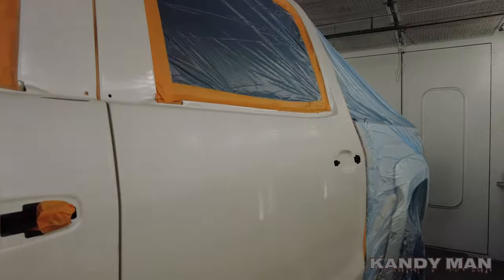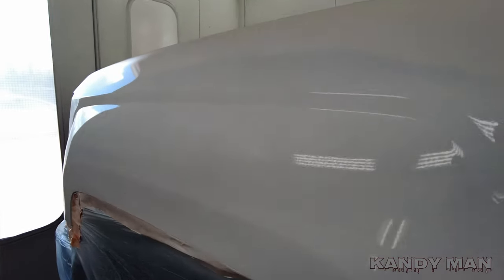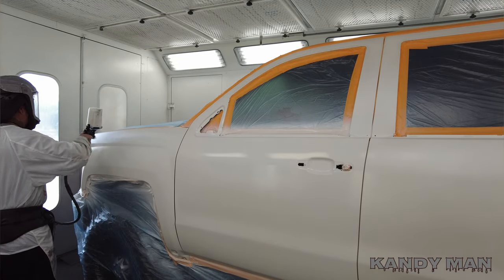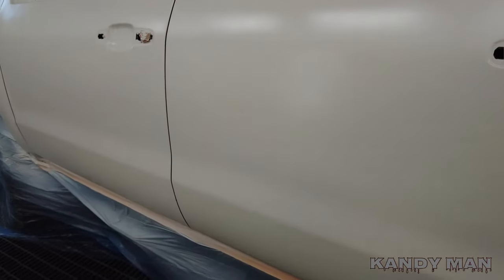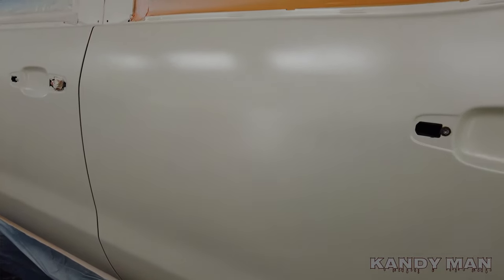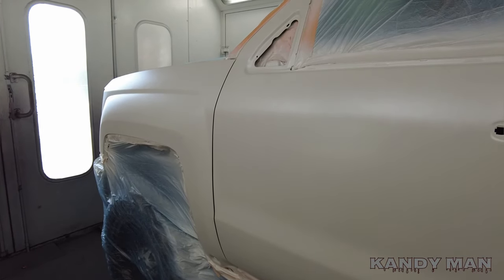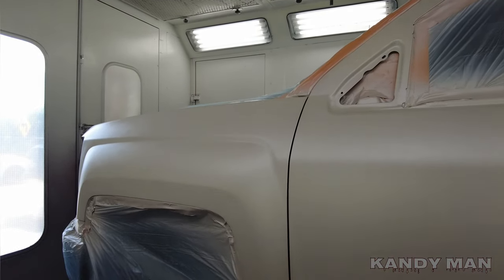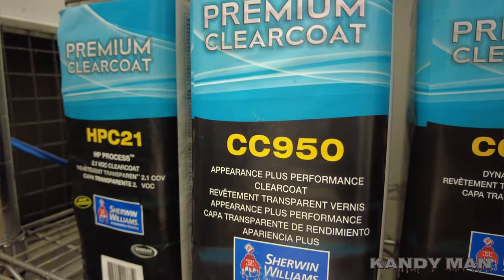3M PERFORMANCE SPRAY GUN PUT TO THE TEST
3M PERFORMANCE SPRAY GUN PUT TO THE TEST